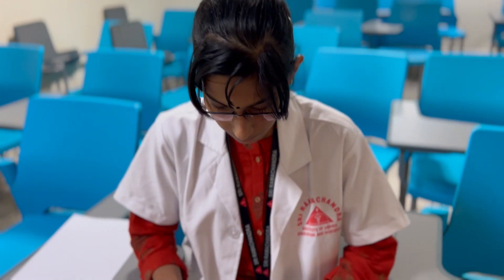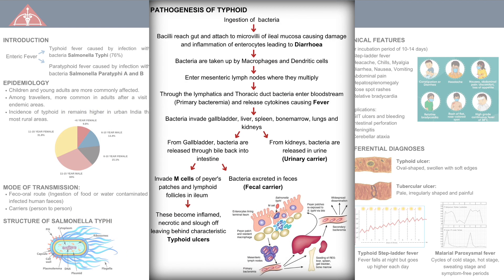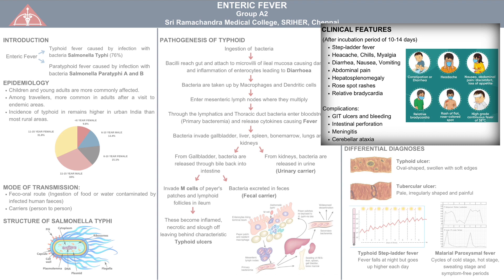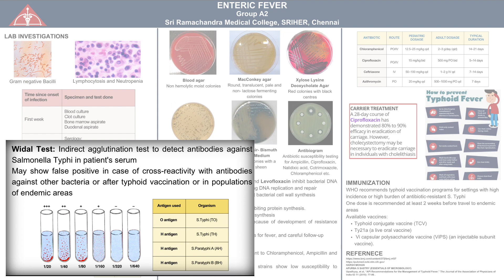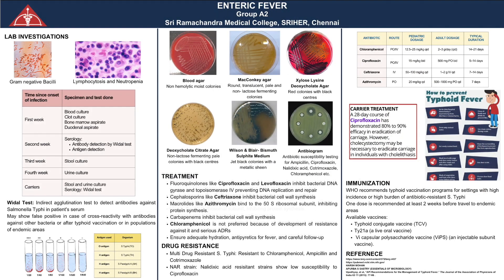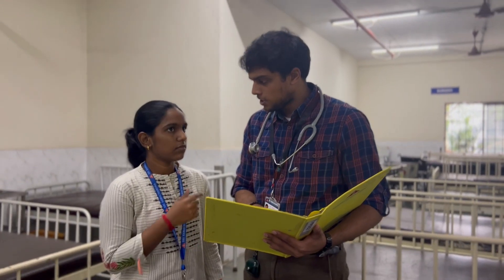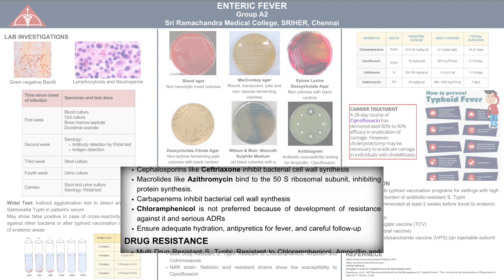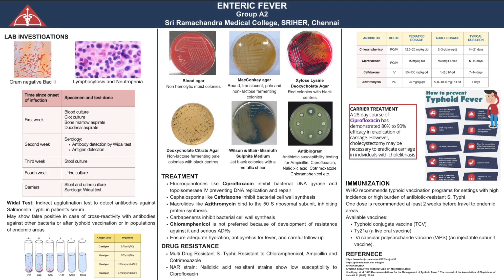Enteric fever | Sri Ramachandra Institute of Higher Education & Research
Get ready to be captivated by the intricate world of Enteric Fever. We'll decode its pathology, unlock its microbiological mysteries, and explore pharmacological solutions, all while taking you on an unforgettable journey with Typhoid Maari-appan, a character with a unique narrative twist inspired by Typhoid Mary. Science meets storytelling in a way you've never experienced before. Join us for this thrilling adventure!